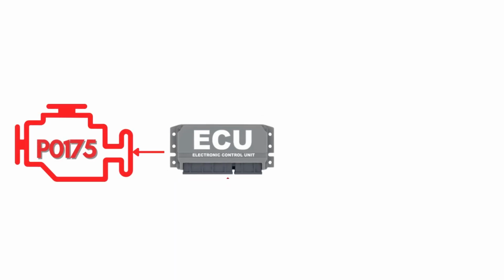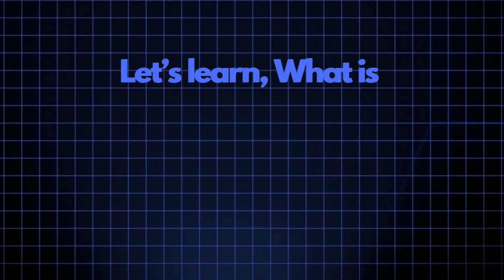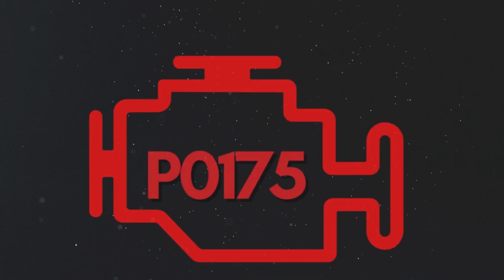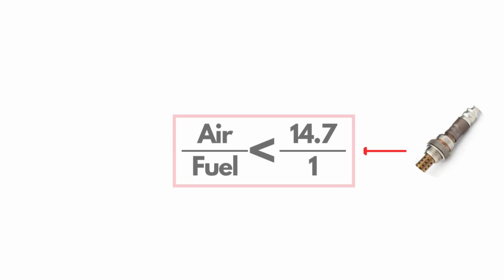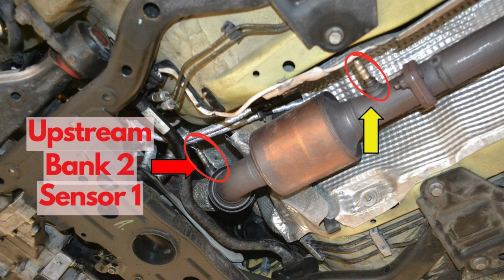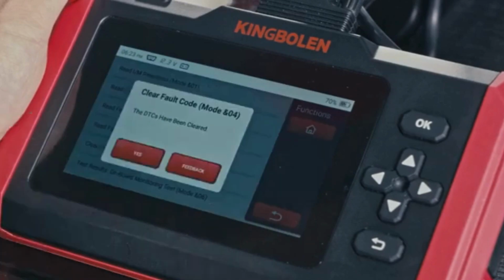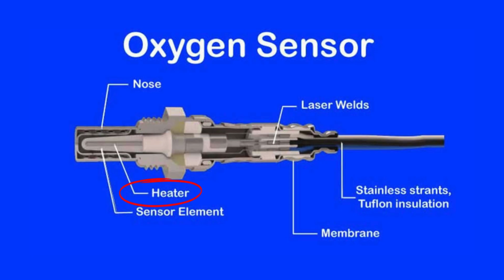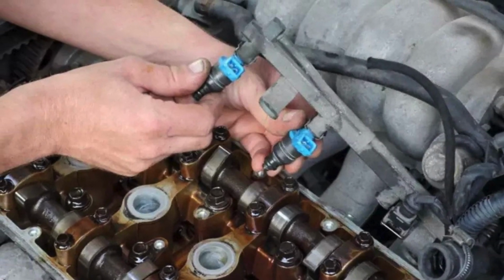How to fix P0175? | System too Rich (Bank 2)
Are you dealing with the P0175 error code? 🚗⚠️ This code means "System Too Rich (Bank 2)", indicating that your engine is running with too much fuel and not enough air.

In this video, we’ll break down everything you need to know about this error and how to fix it step by step.

Discover the meaning behind this error code and how it affects your engine's performance.

📍 What is Bank 2?
Learn which side of the engine is being monitored and why it’s important.

⚙️ Why Does P0175 Get Triggered?
Understand the causes behind this code and its impact on the air-fuel ratio in your engine.

🗺️ Where Is the P0175 Sensor Located?
Find out where the key components causing this error are located.

💡 Common Root Causes of P0175:
1️⃣ Faulty Oxygen Sensor – Incorrect readings can lead to over-fueling.
2️⃣ Faulty Oxygen Sensor Heater Circuit – A malfunctioning heater can disrupt sensor performance.
3️⃣ Defective Sensor Wiring or Circuit Problems – Damaged wires can cause inaccurate signals.
4️⃣ Leaking Fuel Injector – Excessive fuel delivery creates a rich condition.
5️⃣ Clogged Air Filter – Restricted airflow reduces the air available for combustion.
6️⃣ Excessive Fuel Pressure – High pressure can lead to too much fuel being injected.

🔧 How to Fix P0175:

▶︎ Inspect and replace faulty oxygen sensors.
▶︎ Check and repair sensor wiring and connectors.
▶︎ Replace leaking fuel injectors or faulty pressure regulators.
▶︎ Clean or replace the air filter.
▶︎ Diagnose and adjust fuel pressure to optimal levels.

Chapters:
00:00 - Intro
00:12 - What is P0175?
00:54 - What is Bank 2?
01:25 - What triggers P0175?
02:32 - Where is the P0175 sensor located?
03:02 - How to Reset P0175?
03:40 - Possible Root causes of P0175